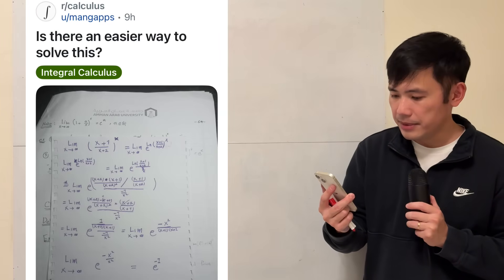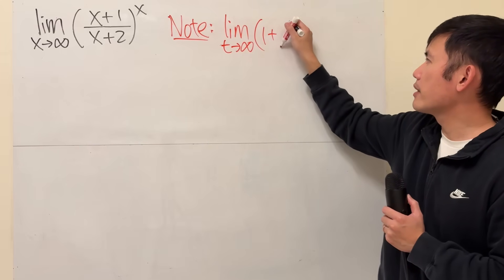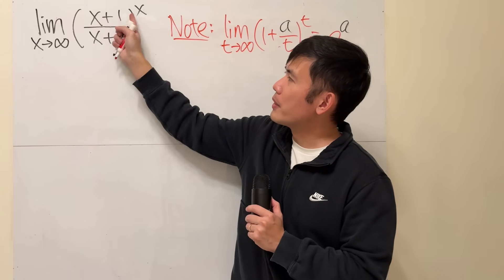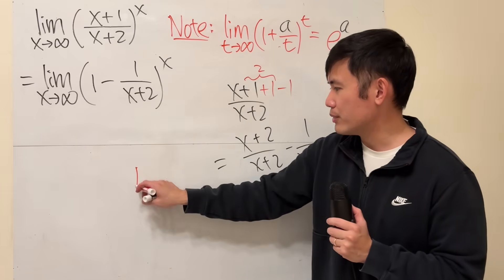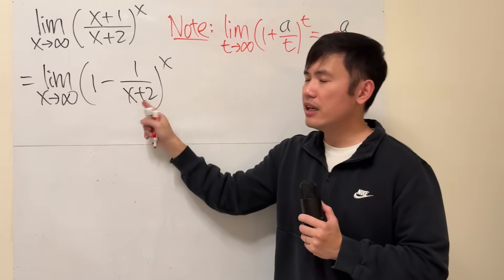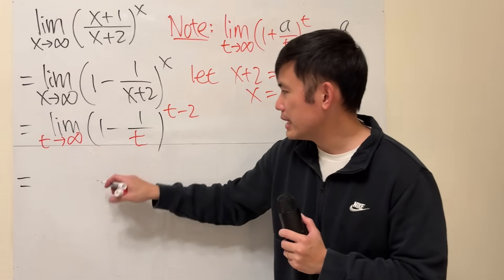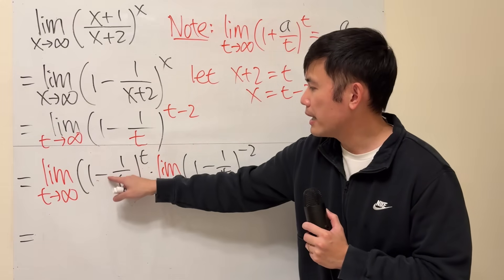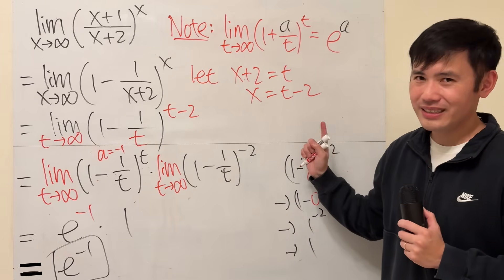Is there an easier way to solve this limit? No L’Hôpital’s Rule! Reddit r/calculus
Learn how to evaluate the limit of ((x+1)/(x+2))^x as x goes to infinity. Note that we do not need to use L’Hopital’s rule. This is a perfect practice limit problem for your calculus 2 class.